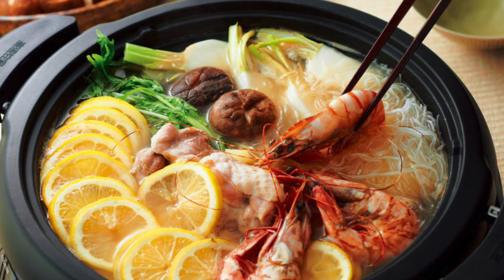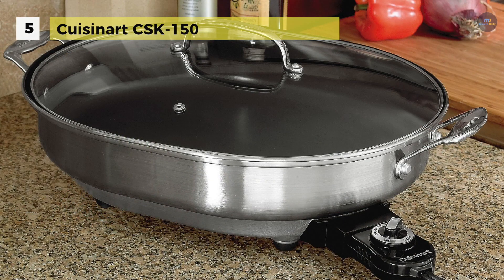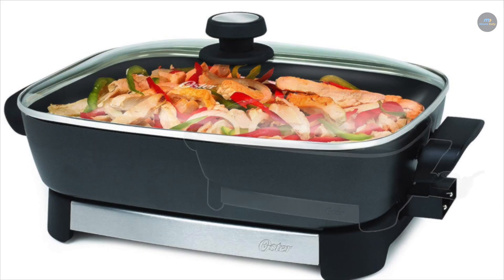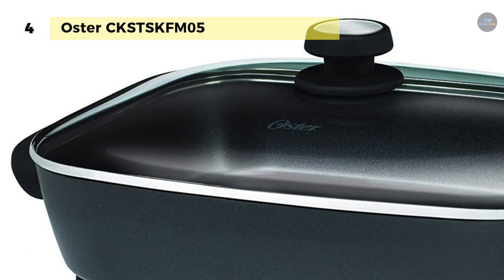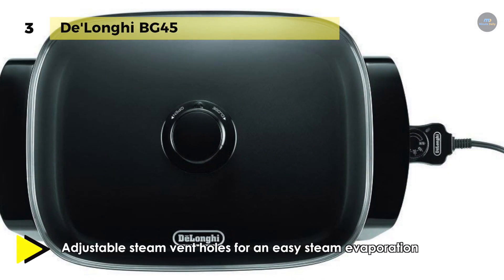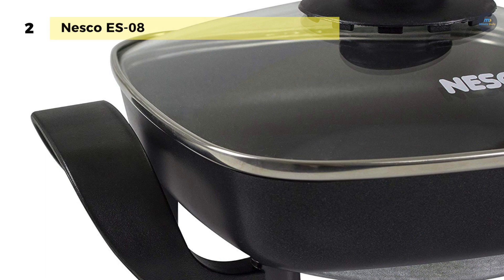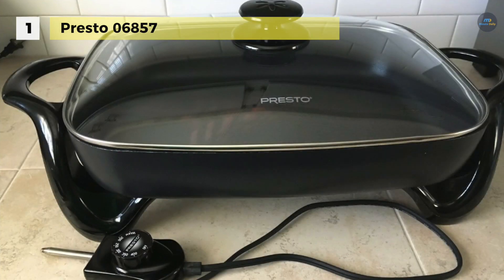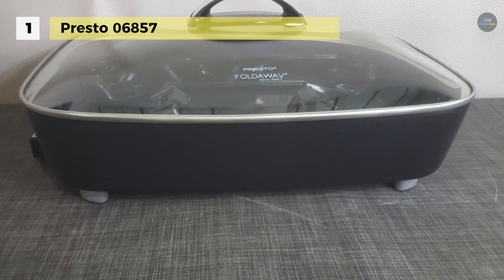5 Best Electric Skillets 2019 Reviews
1. Presto 06857
2. Nesco ES-08
3. De'Longhi BG45
4. Oster CKSTSKFM05
5. Cuisinart CSK-150